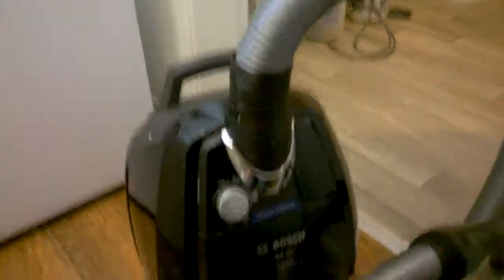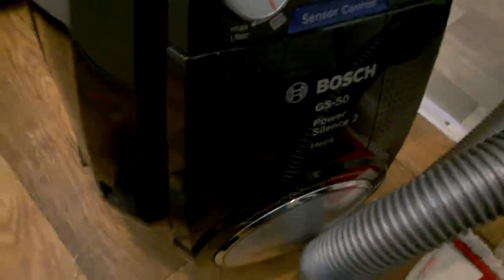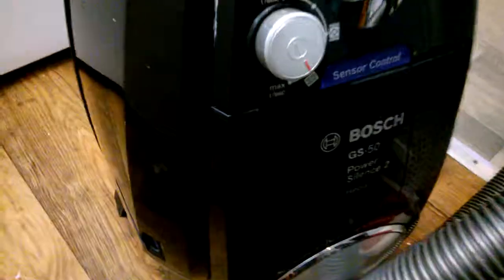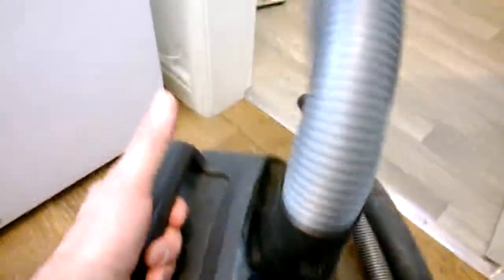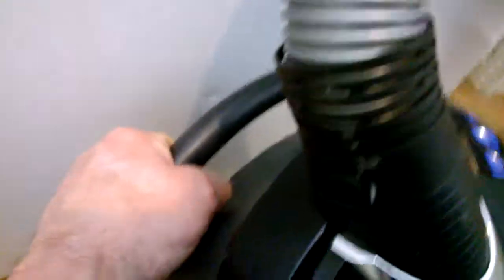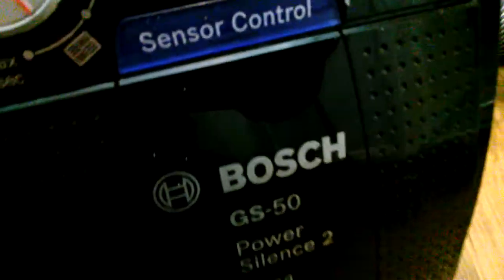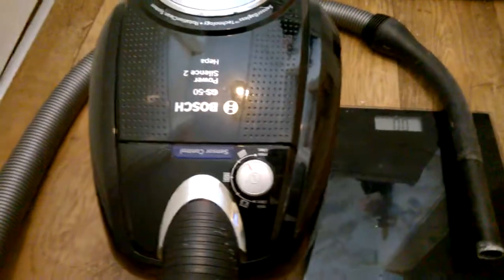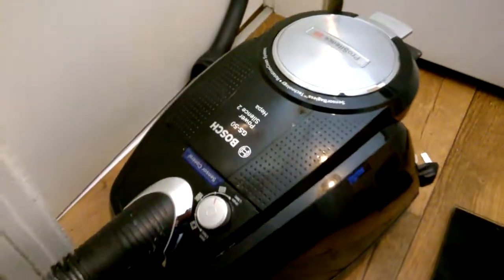It could only happen too me ! super heavy 15.5 lb Bosch gs_ 50 dents my freezer !!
the problem with this hoover it falls over easy and as it weighs over 15 pounds takes no prisoners!